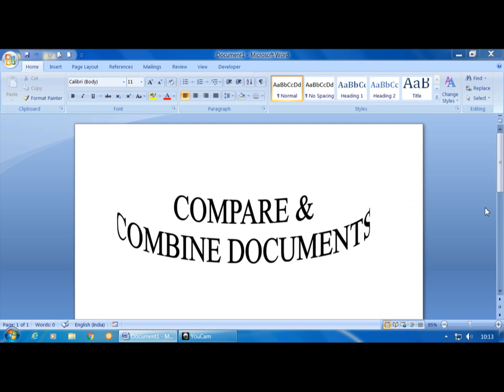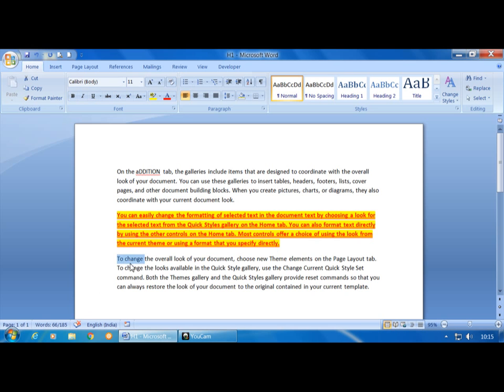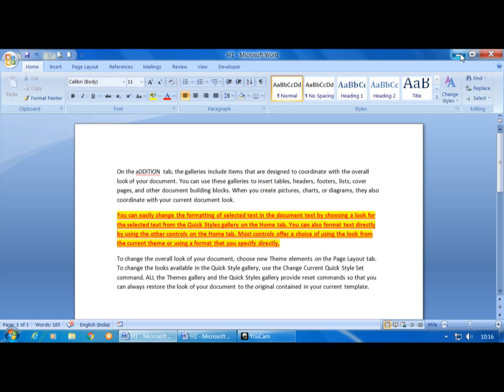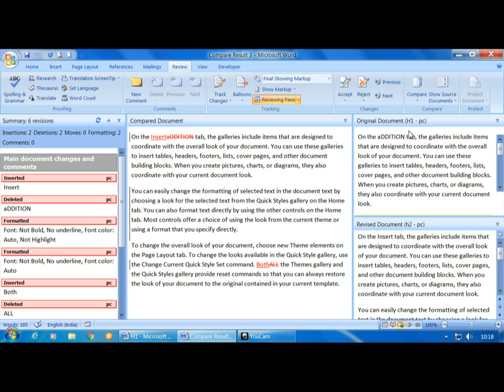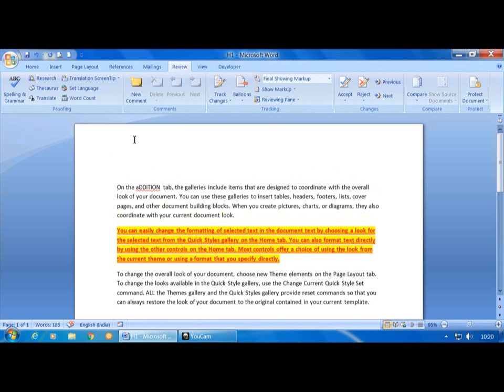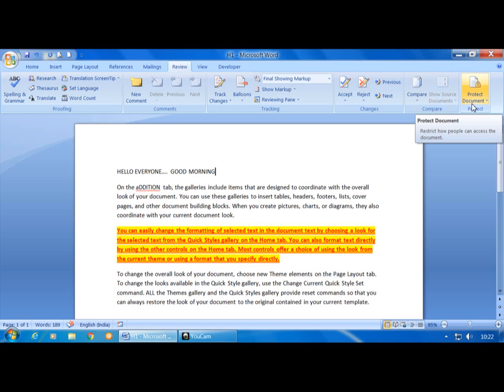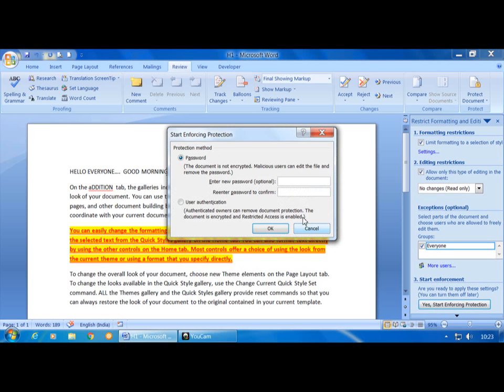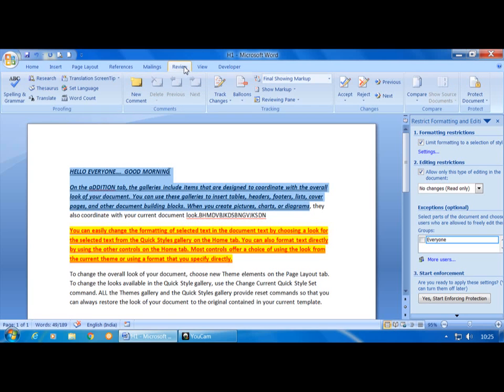CAB - III SEM [Compare & Combine Docs.]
Prof.Harsha Prabhu